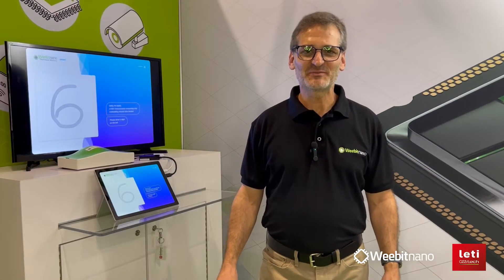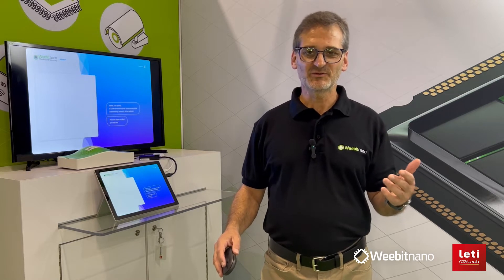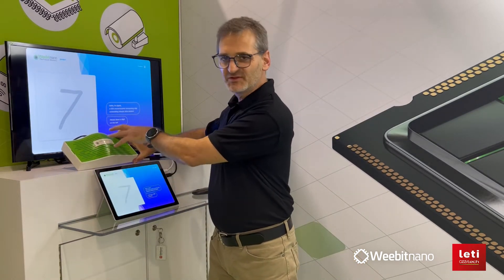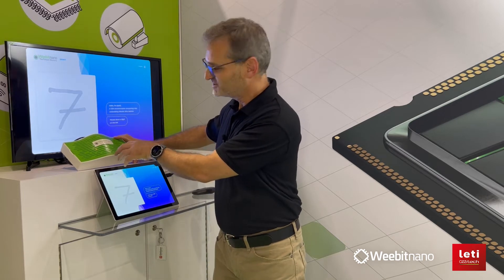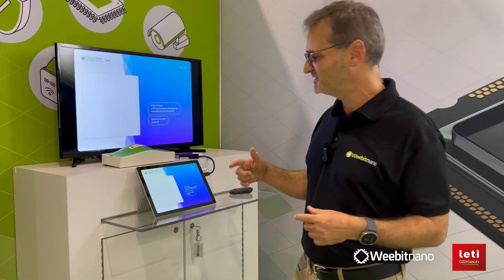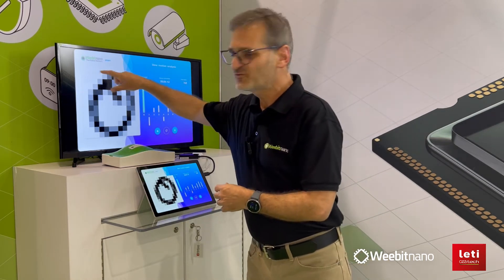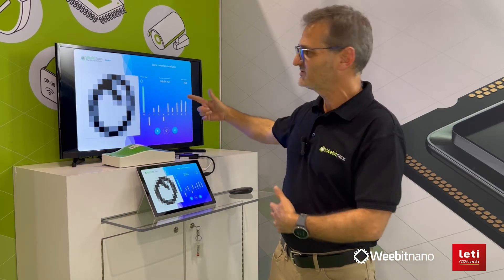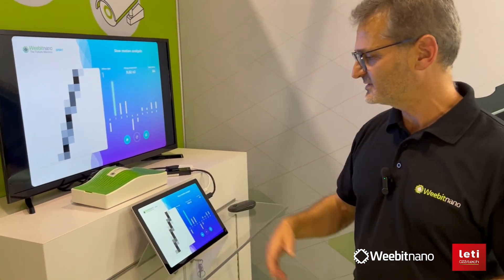Weebit ReRAM: Neuromorphic Demo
Weebit is a developer of innovative resistive RAM, also called as RRAM, or ReRAM technology, an emerging semiconductor memory targeting the growing number of applications where embedded flash is no longer feasible.
Here we demonstrate how our RRAM can provide an exciting new solution for artificial intelligence applications using spiking neural networks.
Commonly today, neural networks are simulated using traditional digital processors and accelerators, but this is inefficient and power hungry.
That’s why a growing number of companies and research institutes around the globe are focusing efforts on neuromorphic computing, which makes it possible to basically emulate the brain’s natural operation.
This emulation is much more efficient than today’s simulations, consuming orders of magnitude less power, to allow sophisticated AI at a fraction of the power consumed by today’s systems.
Because a ReRAM (RRAM) cell has physical and functional similarities to a biological brain synapse, it’s a natural candidate for implementing neuromorphic computing.
Today, in this demo that we created with our R&D partner CEA-Leti, we’re showing spiking neural networks running on ReRAM cells.

To learn more about Weebit ReRAM and the progress we are making with neuromorphic computing, visit our